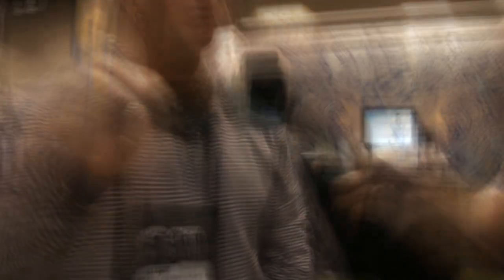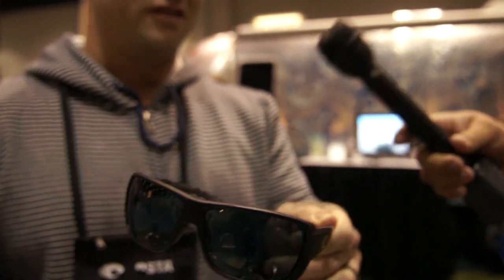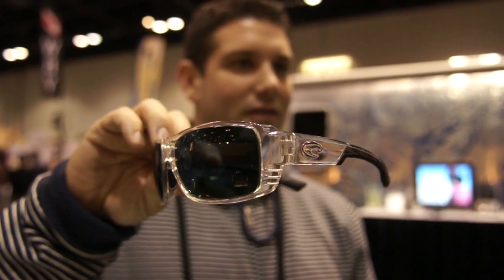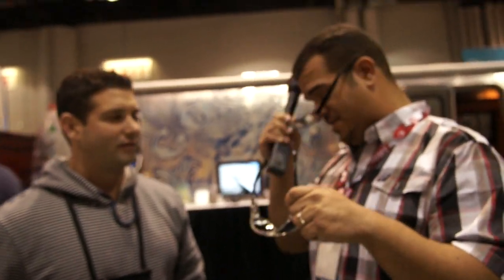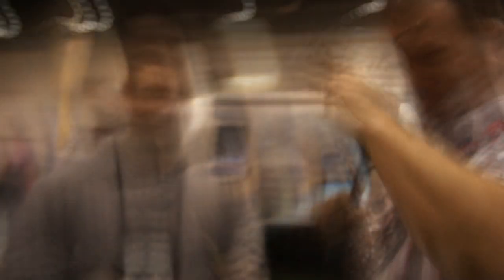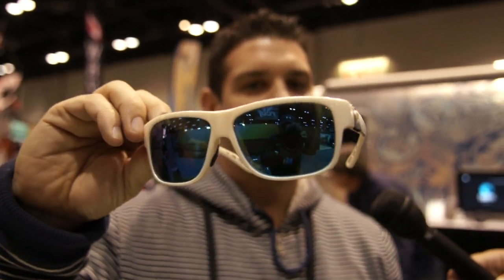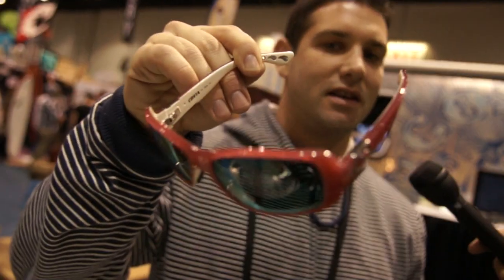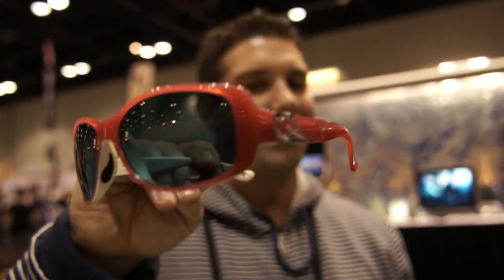New 2012 Costa Del Mar Sunglasses, Surf Expo 2012 Orlando, Double Haul, Tippet and clear frames